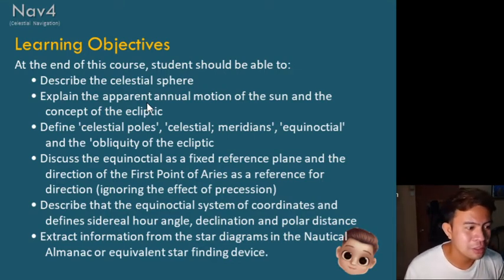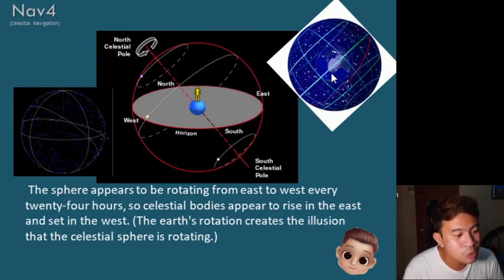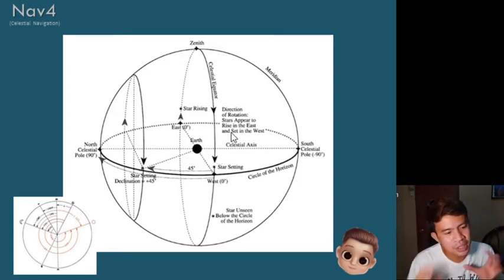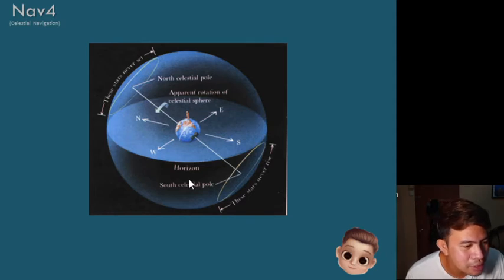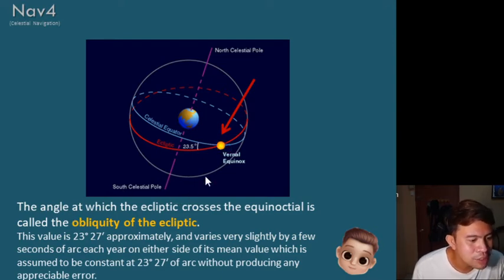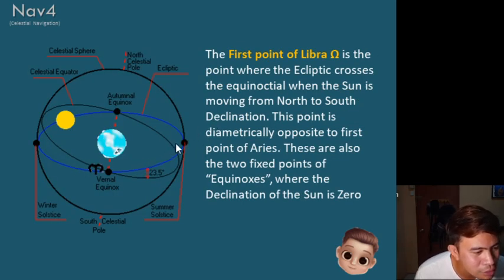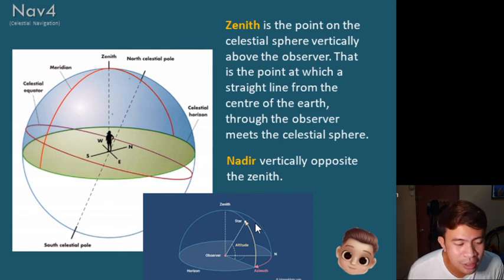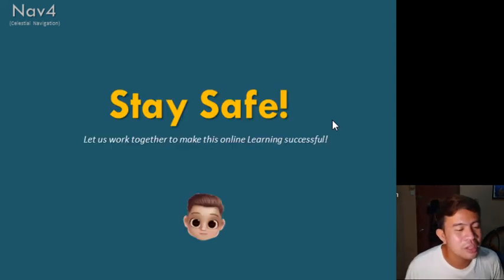Nav 4 Lesson 2- Celestial Sphere and Equinoctial System of Coordinates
Supplementary video only to  the module of the instructor. This does not explain the content of annexes completely. Any images on the Powerpoint is not owned by the instructor. Please inform me if there are any errors in the discussion.